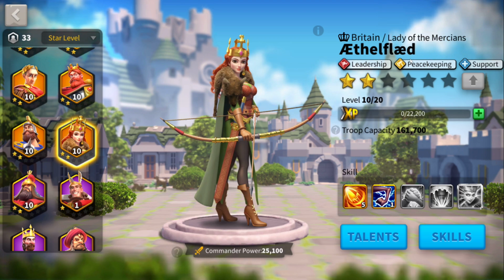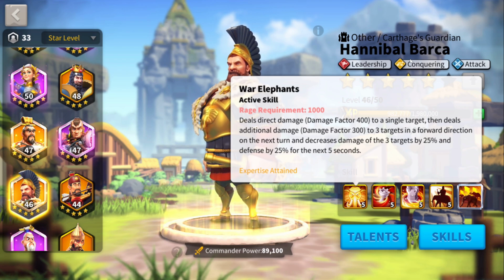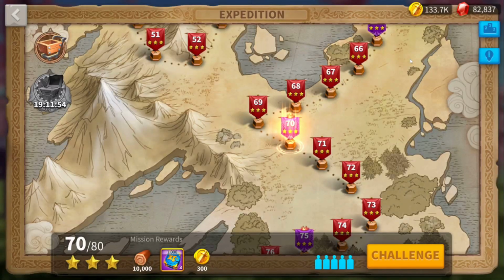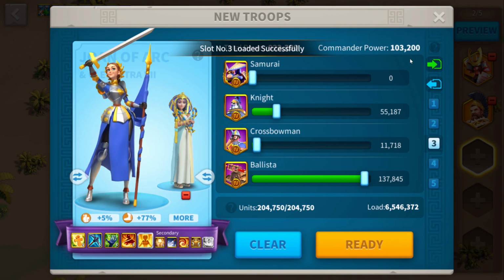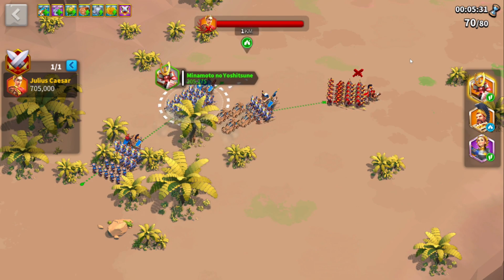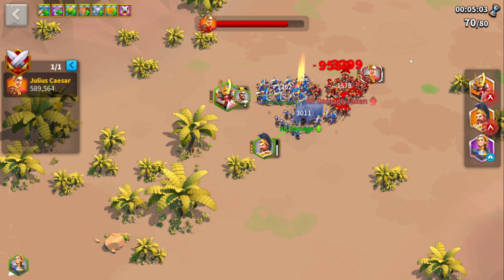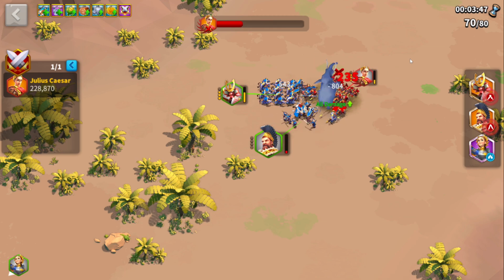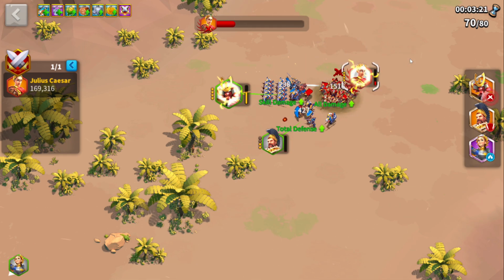Aethelflaed and Hannibal is the answer